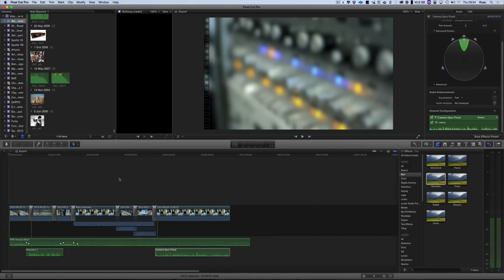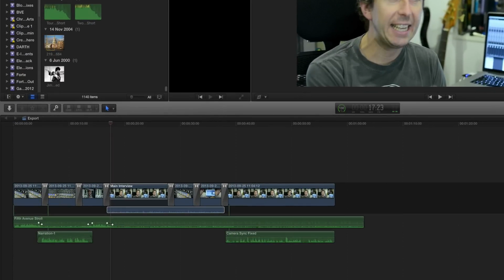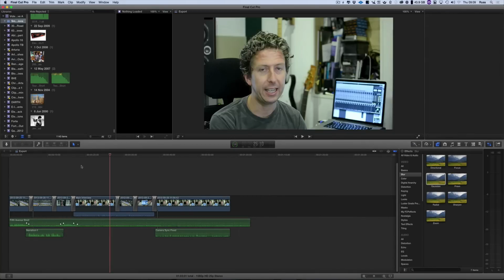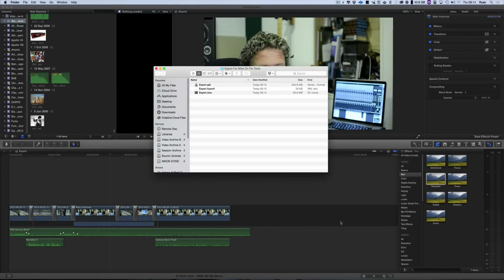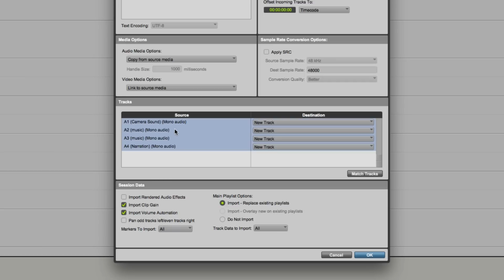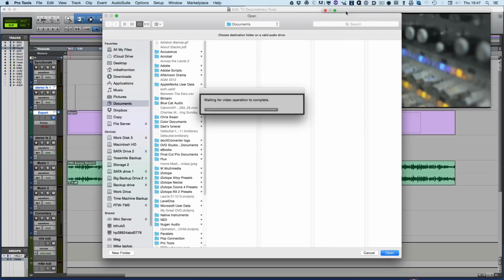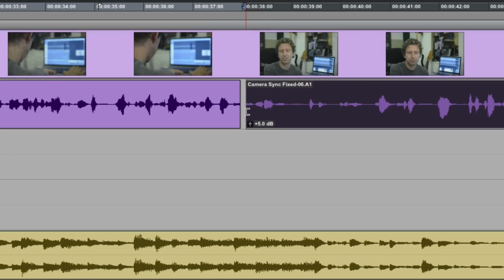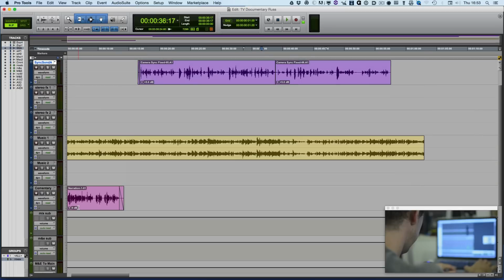Tutorial: How To Use X2Pro To Export Audio From FCPX & Import Into Pro Tools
Russ Hughes and Mike Thornton from Pro Tools Expert show you how to export your Apple Final Cut X project using X2Pro from Marquis Broadcast so that you can import it into Pro Tools to complete the audio editing and mixing. In this video Russ and Mike walk you through each stage giving you valuable insight, tips and tricks for best practice all the way through the workflow.